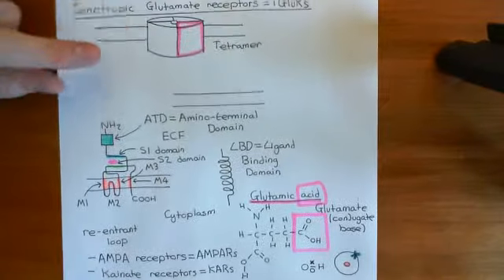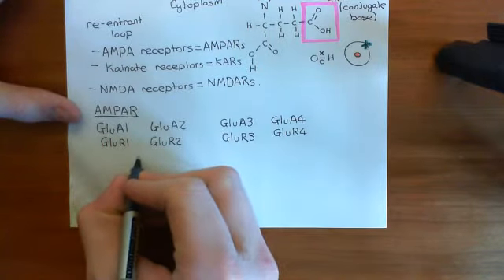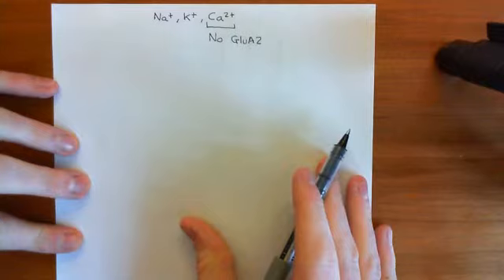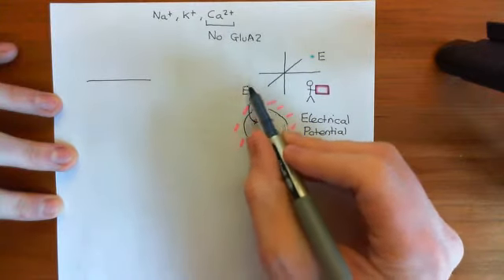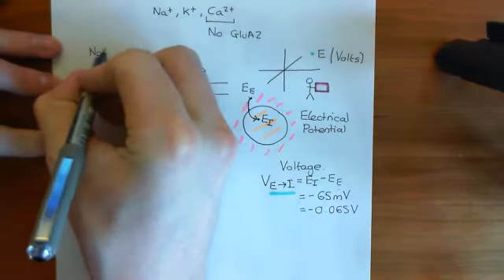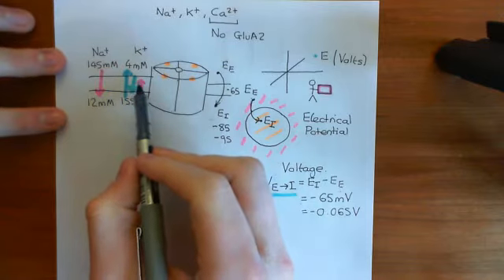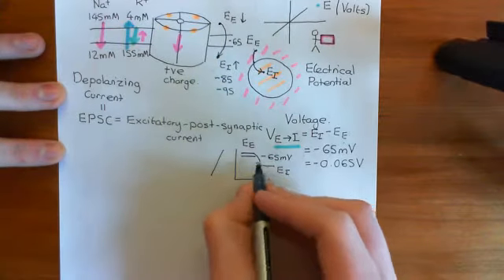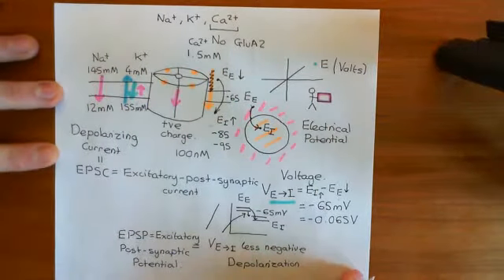Circadian Rhythms Part 8